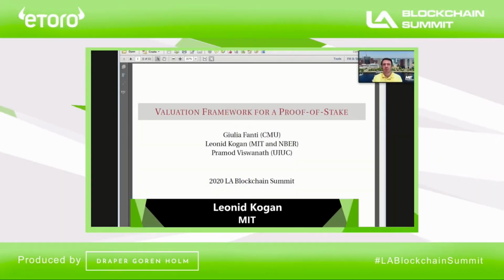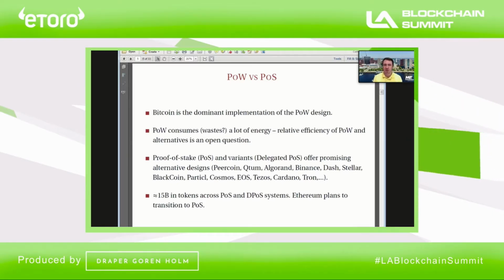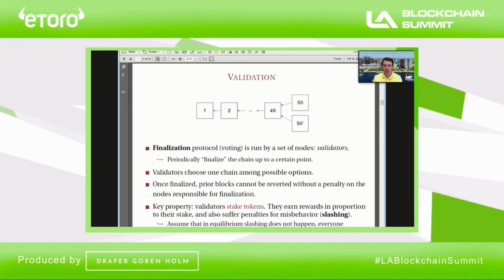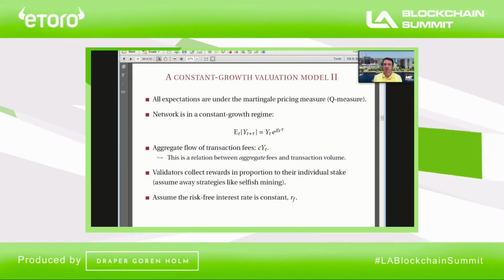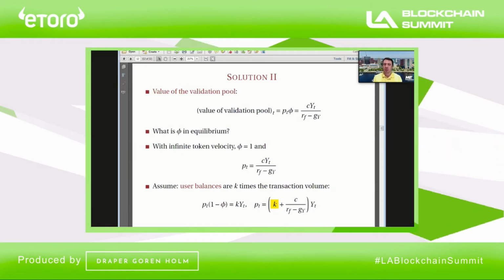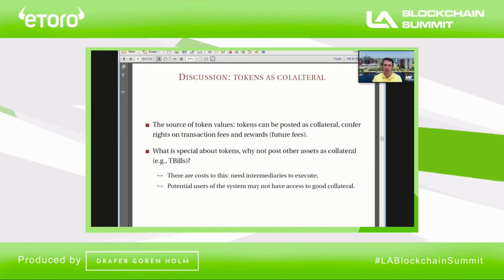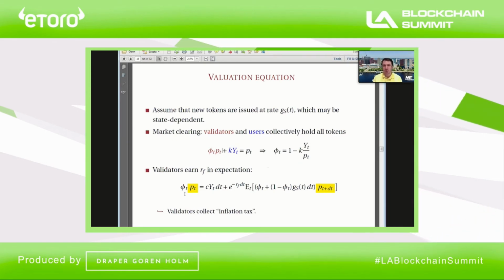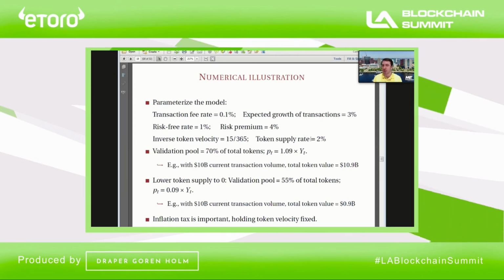Valuation Framework for a Proof-of-Stake | LA Blockchain Summit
MIT scholar Leonid Kogan presents his valuation framework for a Proof-of-Stake at LA Blockchain Summit.

LA Blockchain Summit is hosted and produced by the Los Angeles-based blockchain venture studio, Draper Goren Holm.